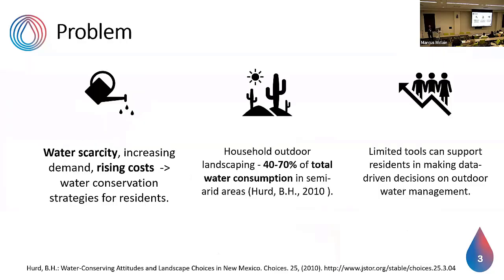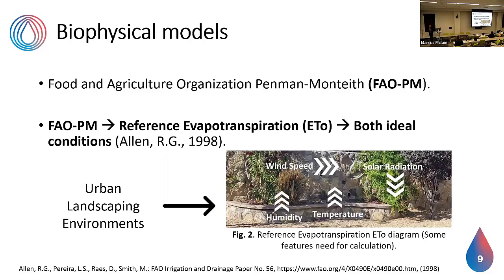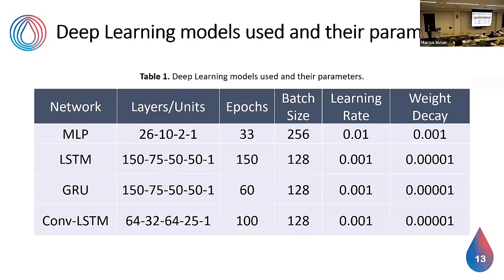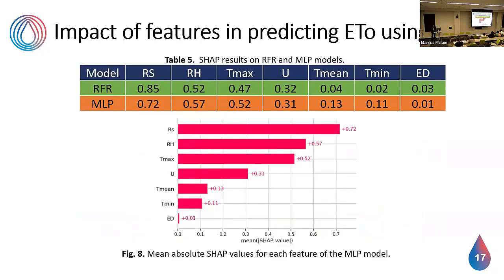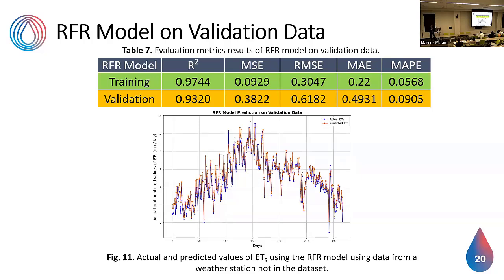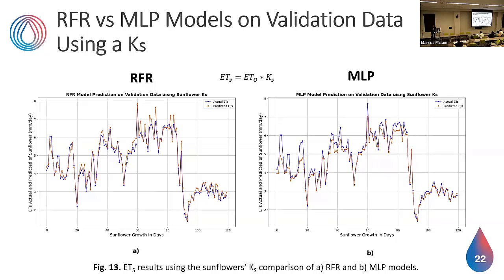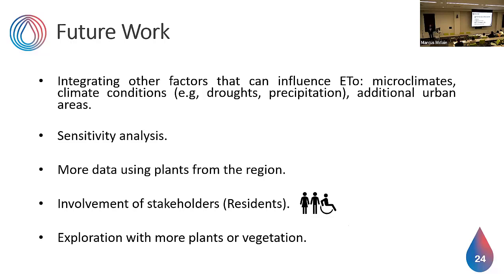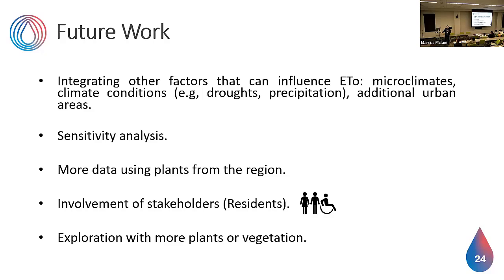A Machine Learning Approach to Support Urban Landscaping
Research presentation by Damian Gallegos. Part of the session Water Models and Technology for Decision Making at Water Week 2025.